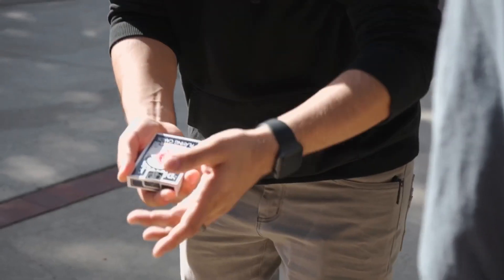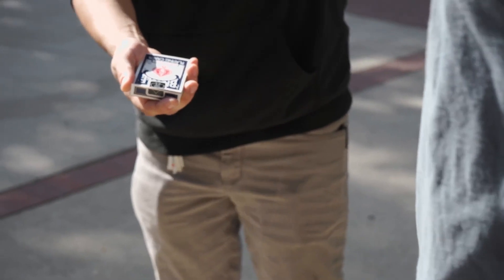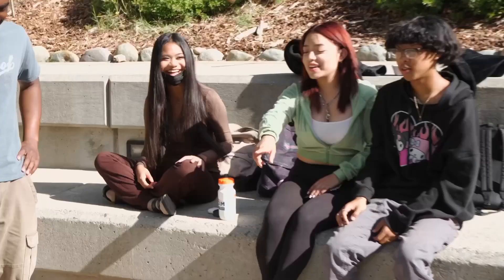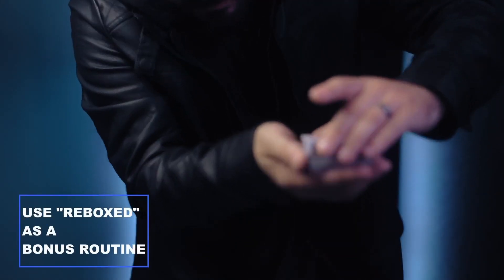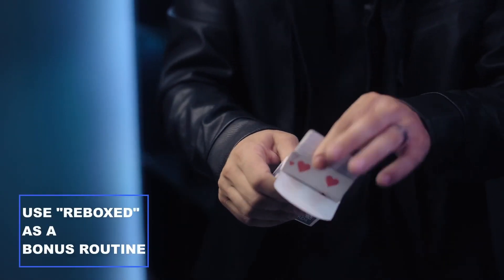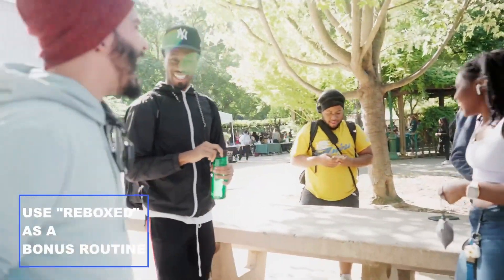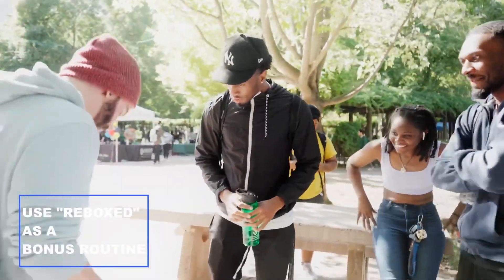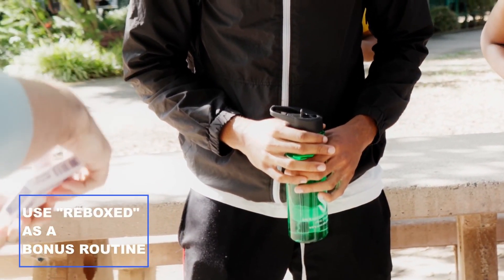Case Dismissed (Gimmicks and Online Instructions) by Mark Mason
A BRILLIANT OPENING EFFECT. It looks so magical. Never remove your cards from the box, Just make the card case DISAPPEAR!

This hand-built gimmick is creating a real buzz around the magic world.

Mark's Brand new method for vanishing a card box, LOOKS PHENOMENAL.

The method and gimmick are like no other. The vanish can be performed only inches from your spectator.
The card case simply vanishes into THIN AIR.
Mark has created a BRAND NEW type of magnetic flap system with 3 moving parts. Yes, you read that correctly, 3 moving parts!
The flap has no middle step at the BEGINING OR AT THE END after the vanish.
It is also powered in a new unique way, the power comes from UNDERNEATH the gimmick.

It is visually stunning!
Super easy to perform
Resets in a few seconds
Magnetically locks

YOU WILL LOVE CASE DISMISSED